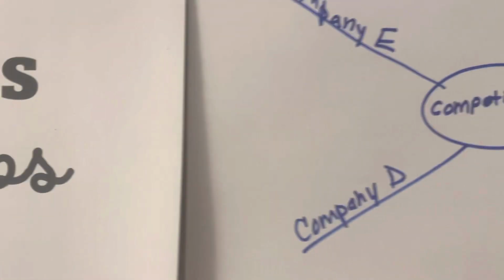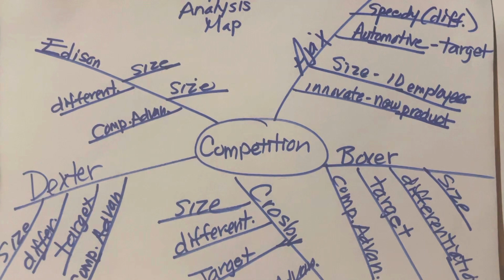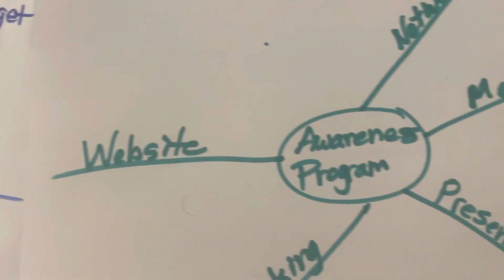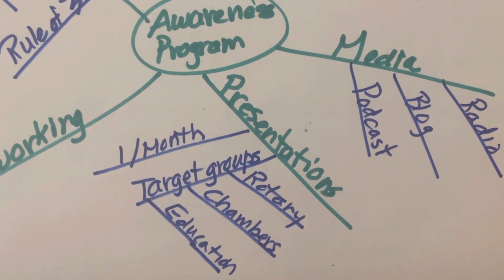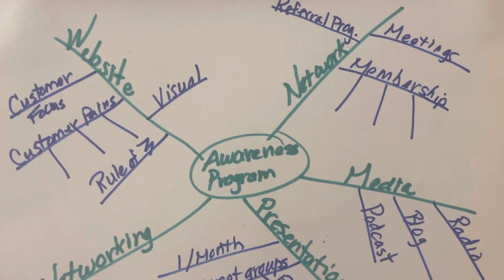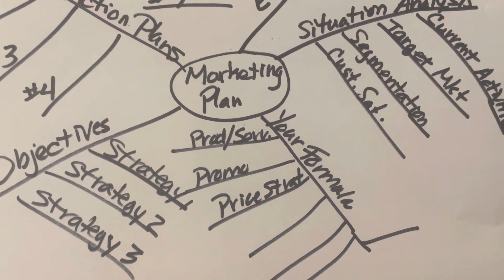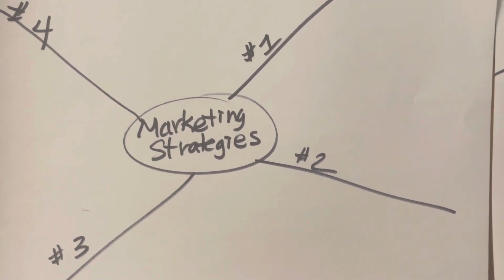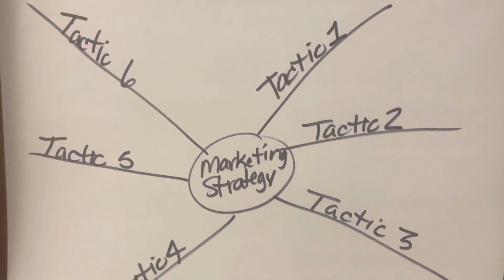MarketingMinute. Using Mind Maps in Business.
In this video, I walk through several examples of Mind Maps on business topics. Some start with a basic map and then I show a more detailed one. See what you can do on your own.